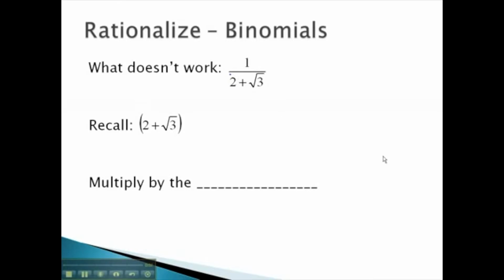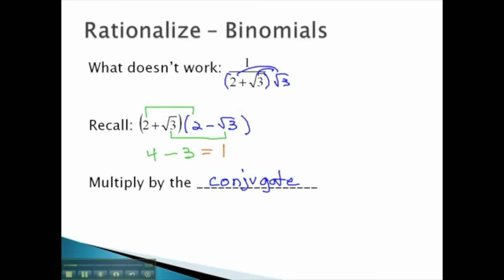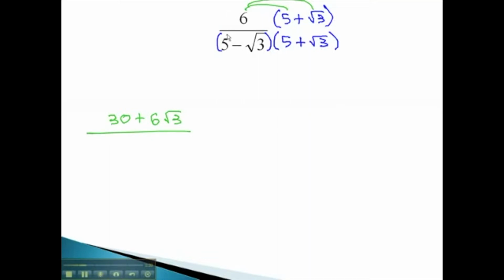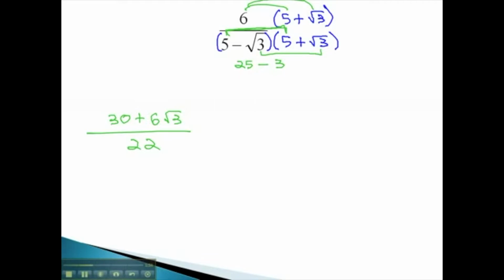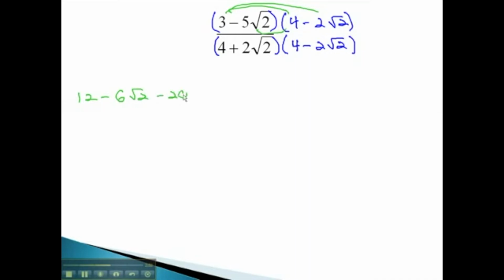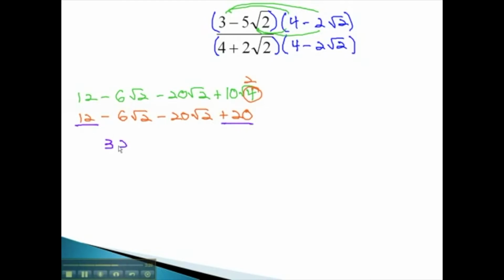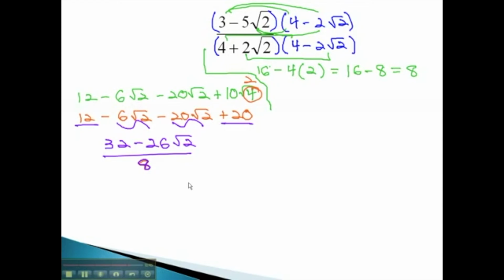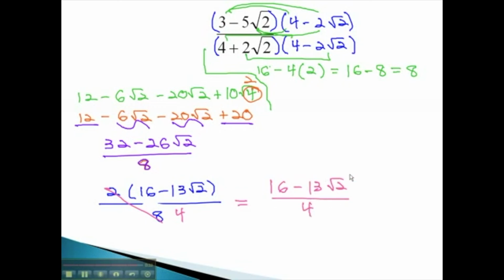How to Divide Radicals by Rationalizing Binomial Denominators (With Solved Examples)